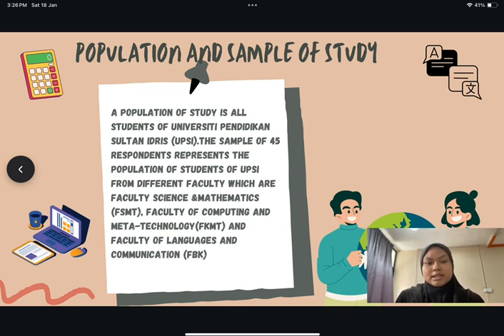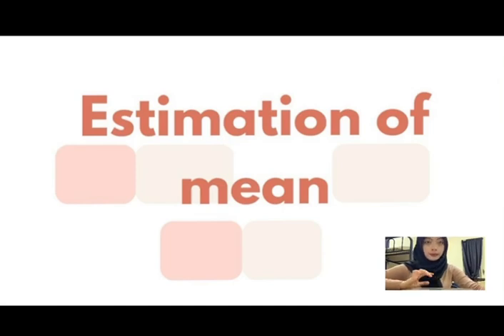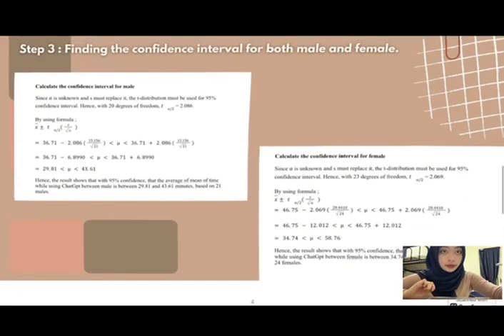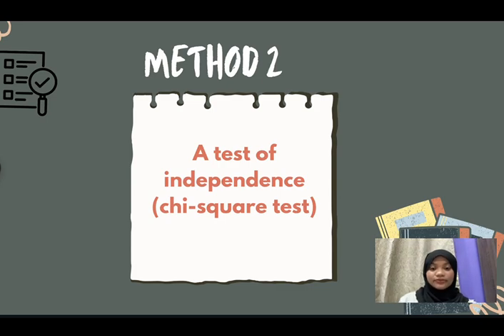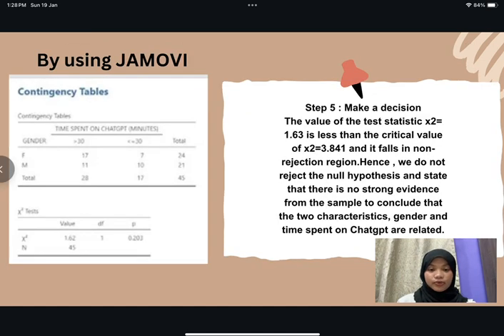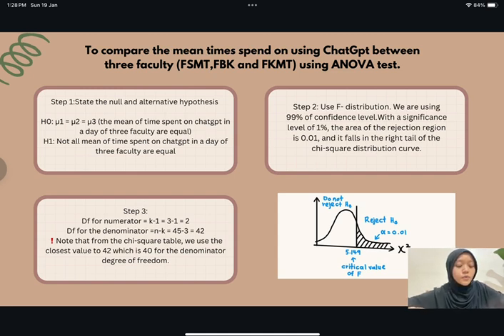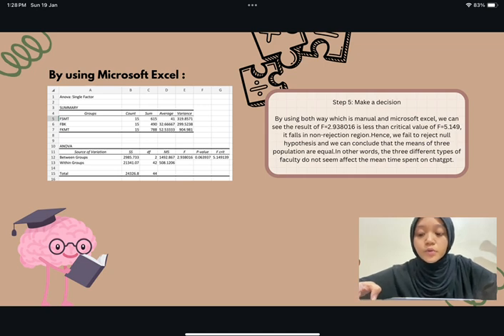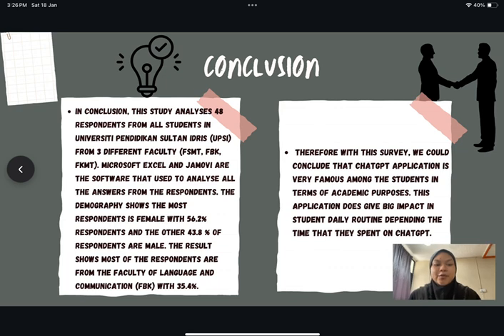SMS3013 INTRODUCTORY STATISTICS | GROUP 7 | THE ADOPTION RATE OF CHATGPT FOR ACADEMIC PURPOSES 📃